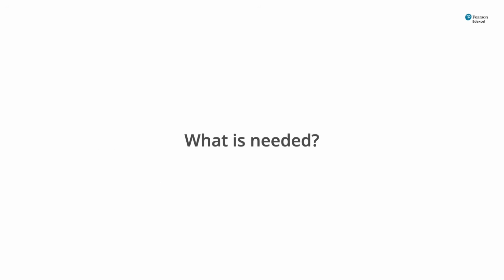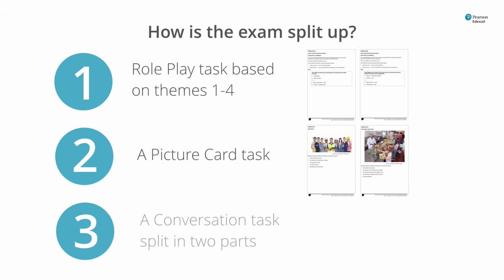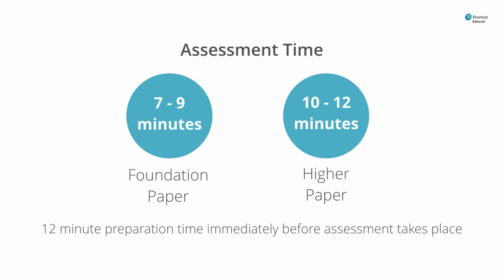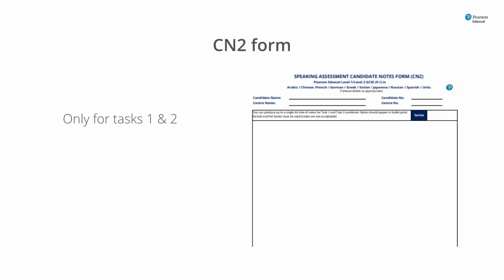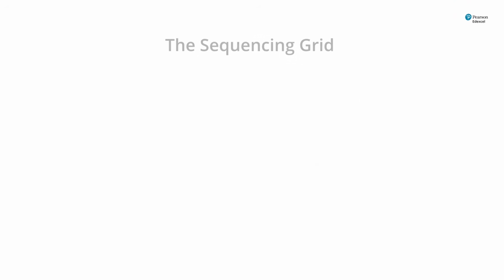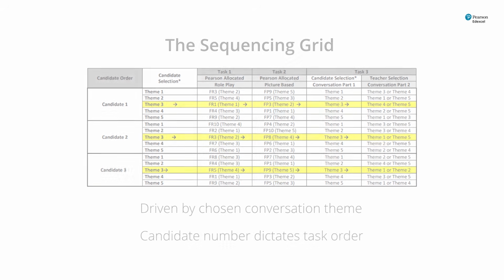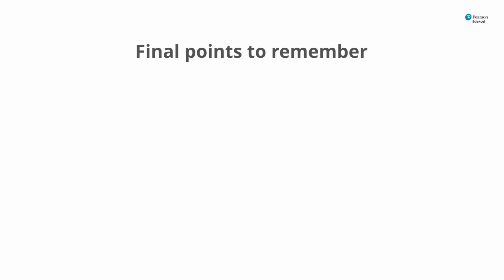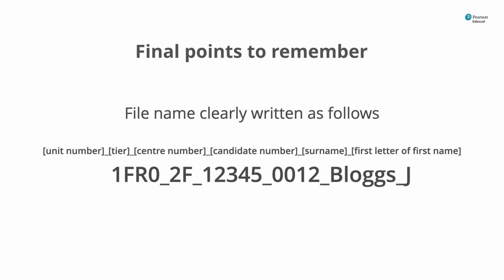GCSE Modern Languages: support for the speaking test (2023 update)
Here we'll explain how to carry out the speaking test from the teacher/examiner’s viewpoint. We'll detail about what's needed to help with preparation and also focus on areas that teacher/examiners have commented they find most challenging.